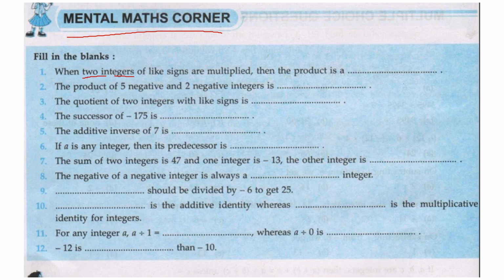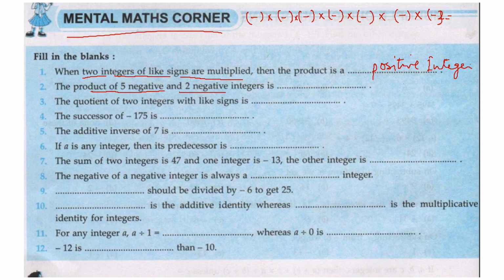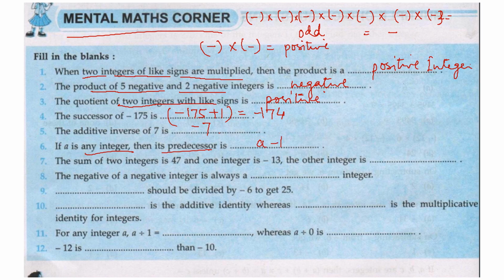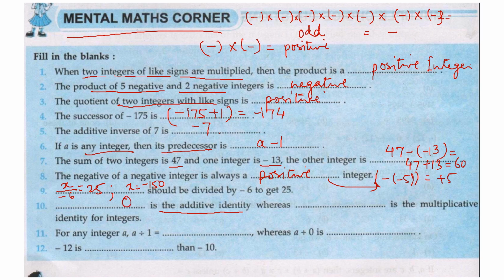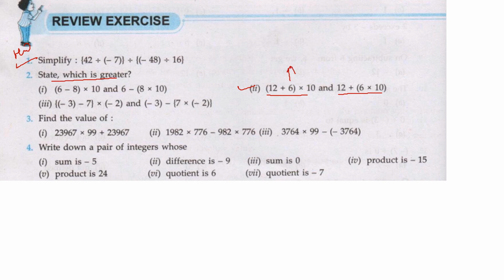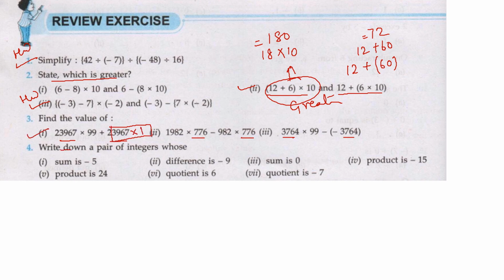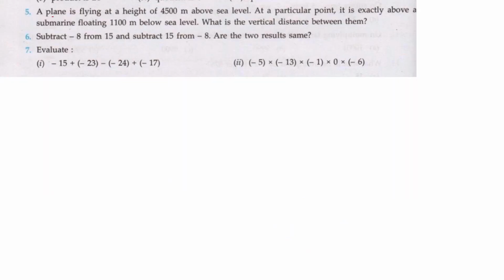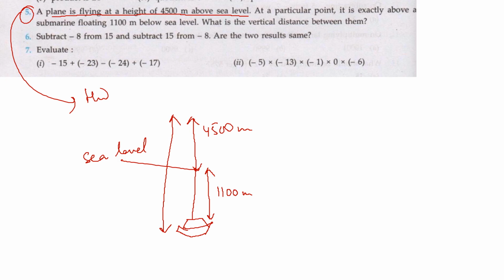CLASS VII (A & B) MATHEMATICS CHAPTER 1 INTEGERS PART V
REVIEW EXERCISE